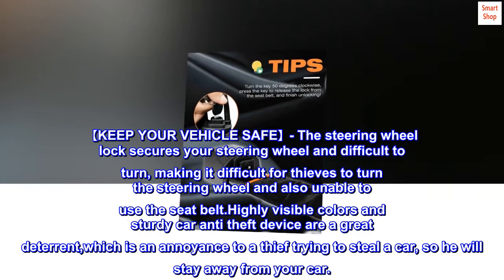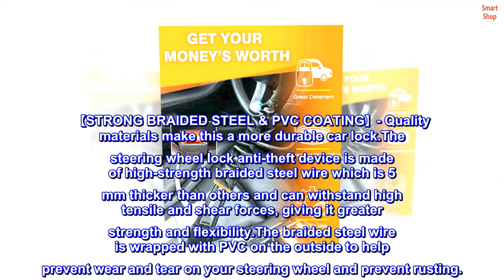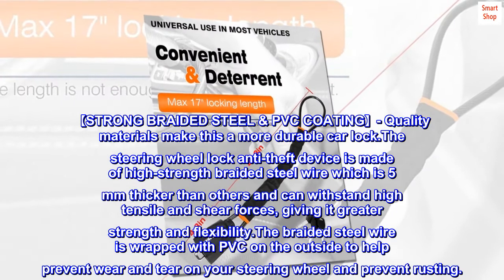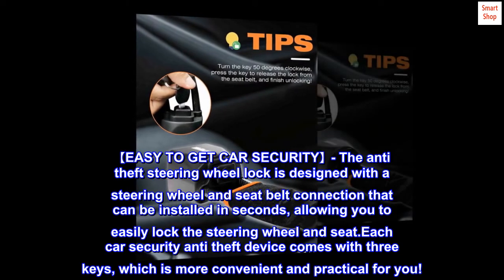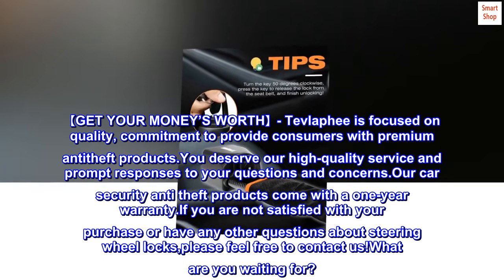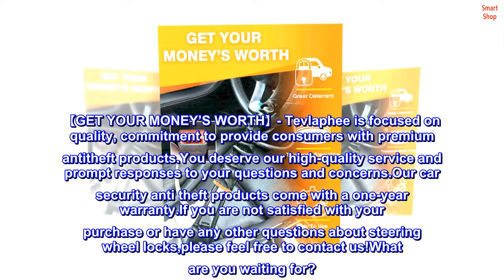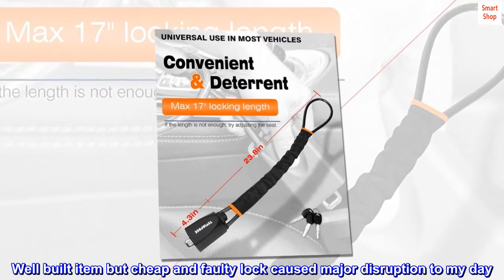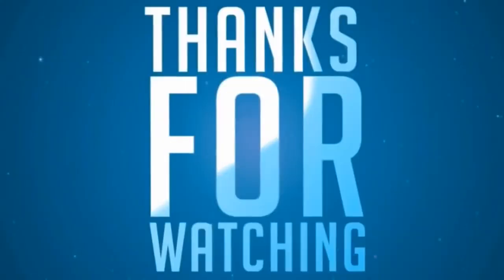Tevlaphee Steering Wheel Lock Seat Belt Lock Universal Anti Theft Car Device Car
【KEEP YOUR VEHICLE SAFE】- The steering wheel lock secures your steering wheel and difficult to turn, making it difficult for thieves to turn the steering wheel and also unable to use the seat belt.Highly visible colors and sturdy car anti theft device are a great deterrent,which is an annoyance to a thief trying to steal a car, so he will stay away from your car.
【STRONG BRAIDED STEEL & PVC COATING】- Quality materials make this a more durable car lock.The steering wheel lock anti-theft device is made of high-strength braided steel wire which is 5 mm thicker than others and can withstand high tensile and shear forces, giving it greater strength and flexibility.The braided steel wire is wrapped with PVC on the outside to help prevent wear and tear on your steering wheel and prevent rusting.
【UNIVERSAL USE IN MOST VEHICLES】- Steel cable of the car steering wheel lock is long enough to adjust to lock the steering wheel and car seat tightly. It fits most cars on the market, so you don't have to worry about compatibility.The anti-theft performance and universality is stronger which give you more peace of mind!
【EASY TO GET CAR SECURITY】- The anti theft steering wheel lock is designed with a steering wheel and seat belt connection that can be installed in seconds, allowing you to easily lock the steering wheel and seat.Each car security anti theft device comes with three keys, which is more convenient and practical for you!
【GET YOUR MONEY’S WORTH】- Tevlaphee is focused on quality, commitment to provide consumers with premium antitheft products.You deserve our high-quality service and prompt responses to your questions and concerns.Our car security anti theft products come with a one-year warranty.If you are not satisfied with your purchase or have any other questions about steering wheel locks,please feel free to contact us!What are you waiting for?
Bad buy but good company
Worked well for four months and then lock would not unlock from my steering wheel. None of the keys would work and then had to call breakdown services to come and release the lock. Well built item but cheap and faulty lock caused major disruption to my day. Pay a little more and go to Halfords and buy a better brand. In fairness and without prompting they refunded my money after reading this review. I still do not rate the item highly but am delighted with their customer service.